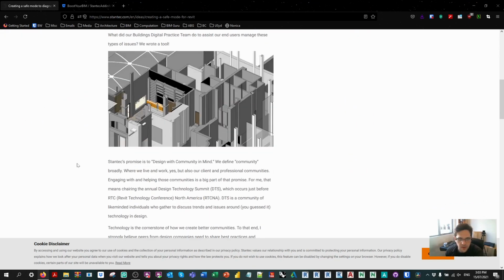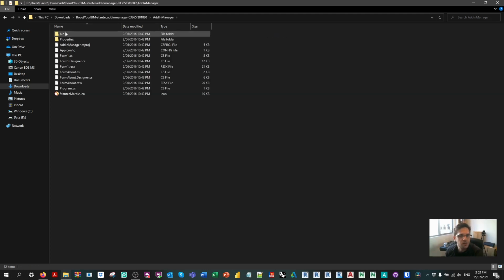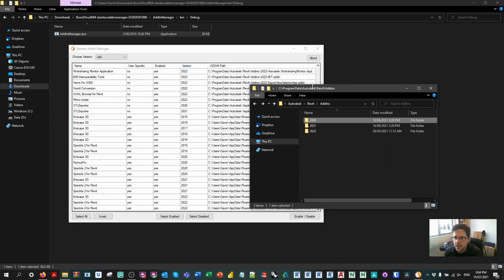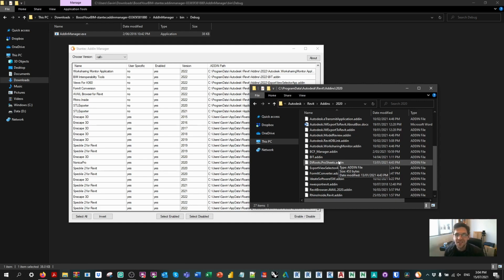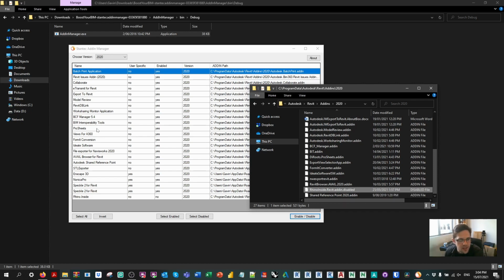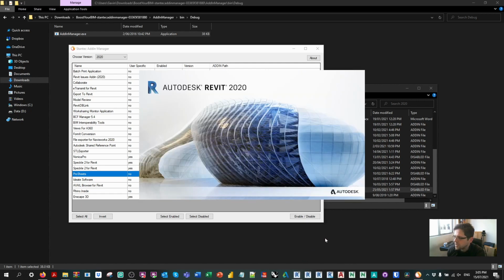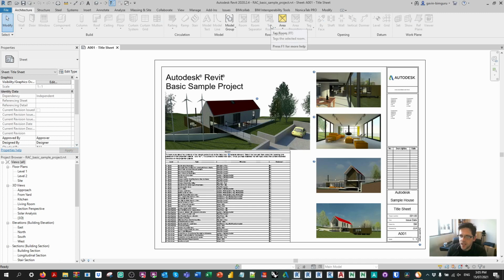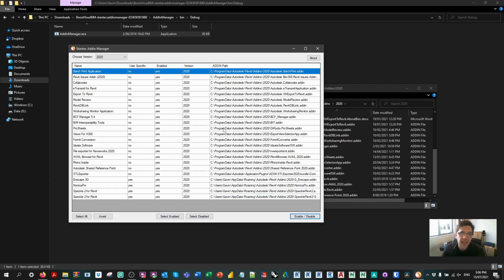Easy way to disable Revit plugins!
Quick video today to share an app with you - the Stantec addin manager